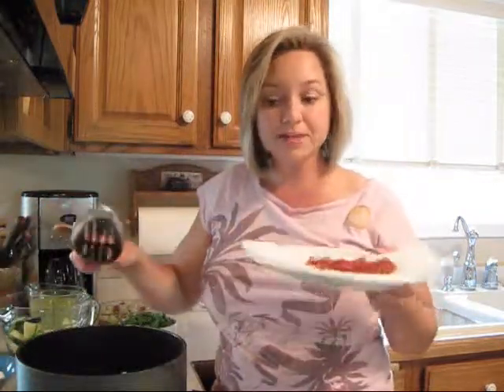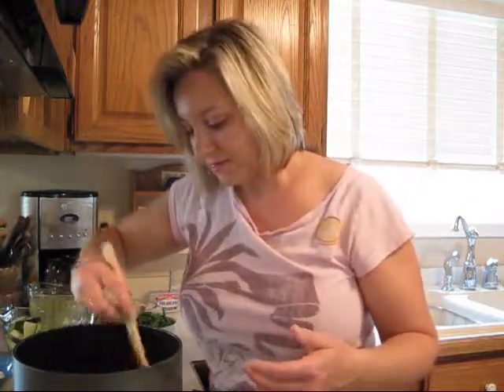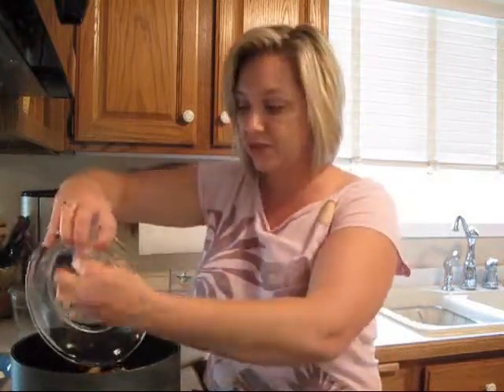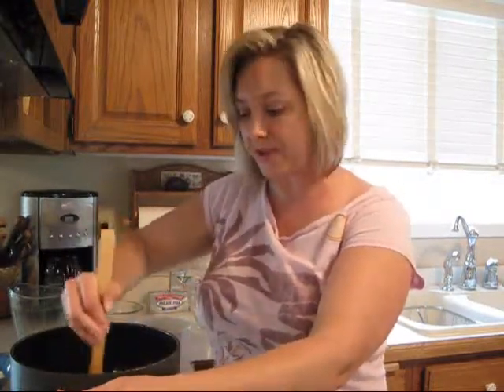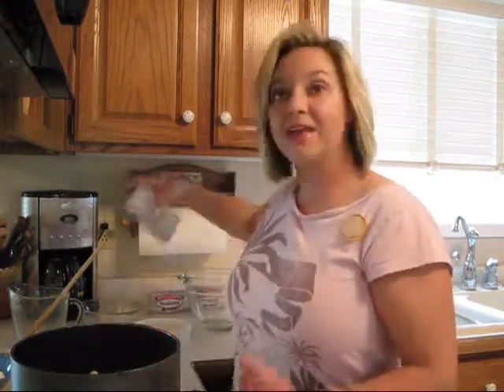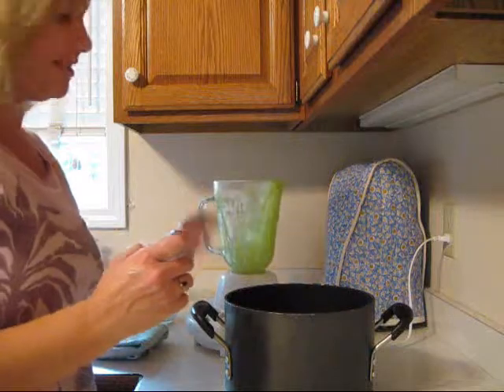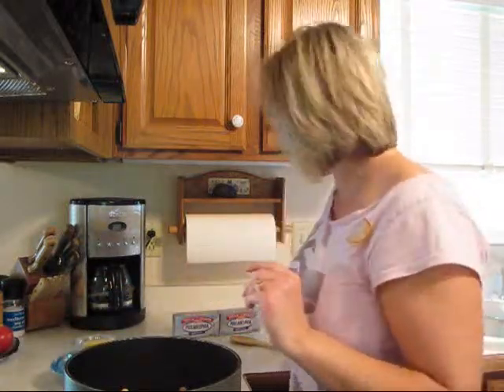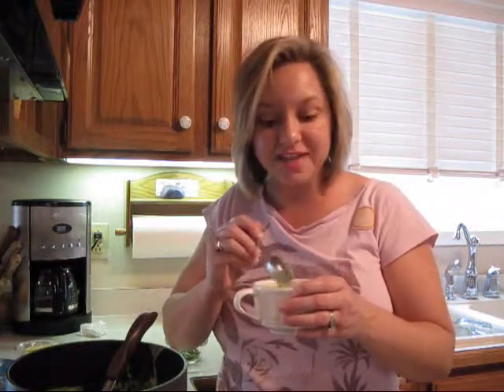Creamy Vegetable Soup_0002.wmv